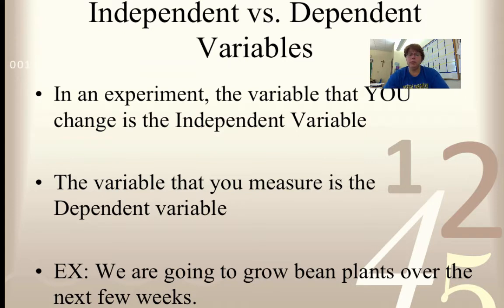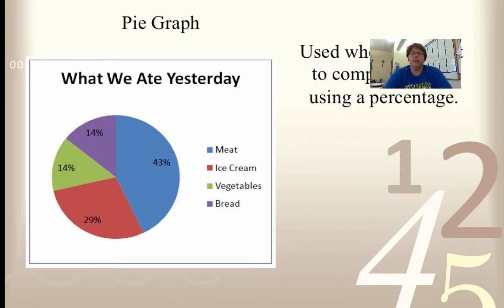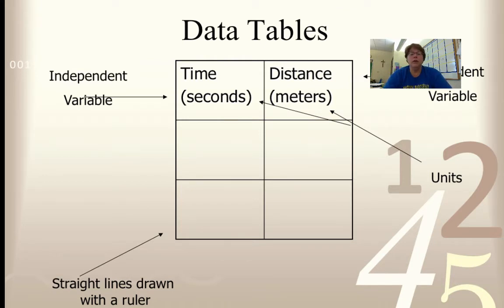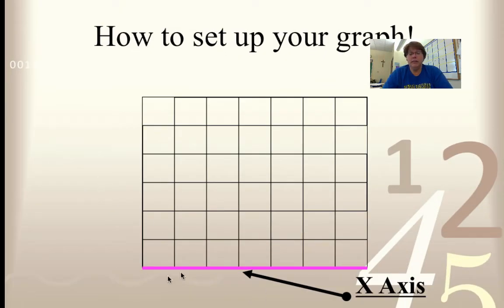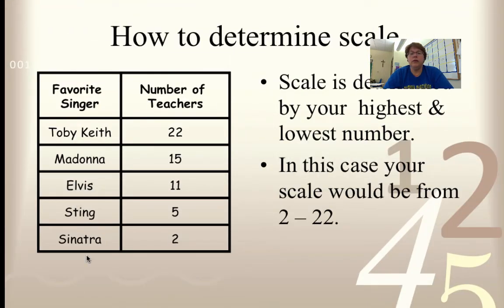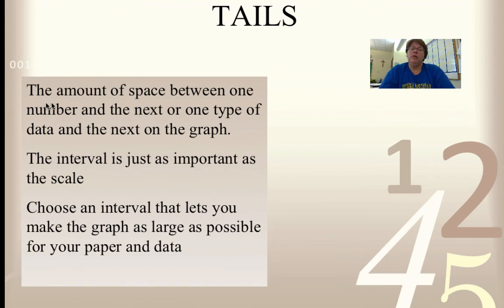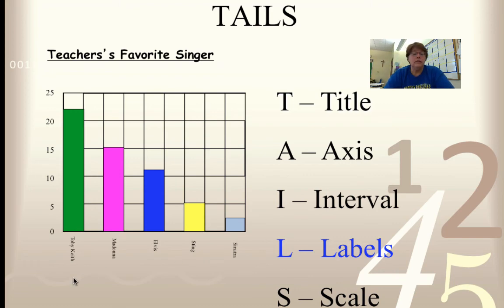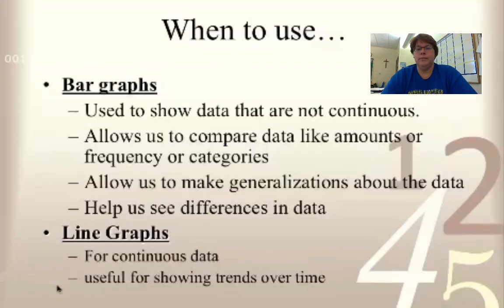Graphing video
How to create line and bar graphs

Table of Contents:

00:32 - Independent vs. Dependent
Variables
01:36 -
05:51 - Data Tables
07:35 - Or like this….
08:18 - How to set up your graph!
09:01 - How to set up your graph!
09:22 - How to set up your graph!
09:50 - TAILS
10:40 - TAILS
11:14 - TAILS
14:05 - How to determine Intervals
14:44 - TAILS
15:15 - TAILS
16:04 - TAILS
19:16 - When to use…